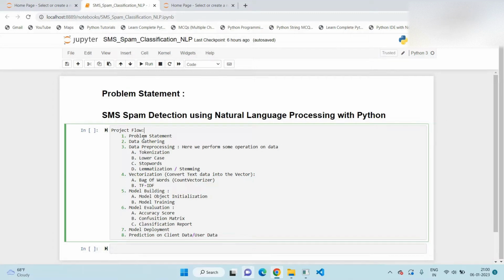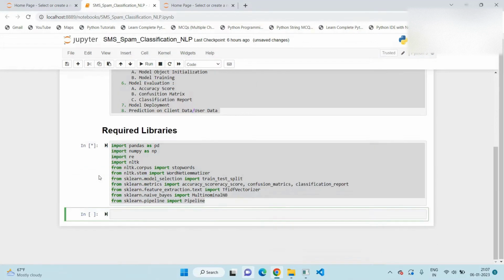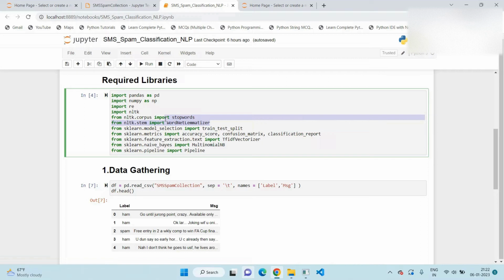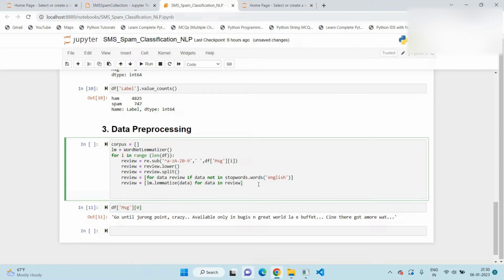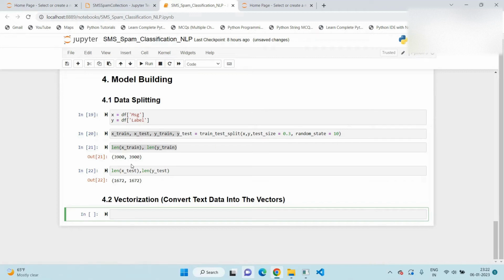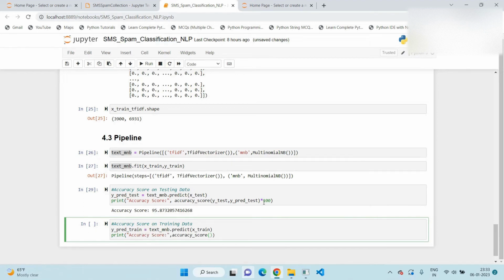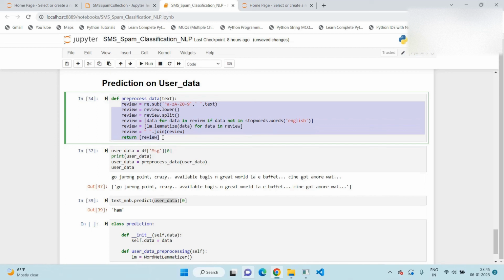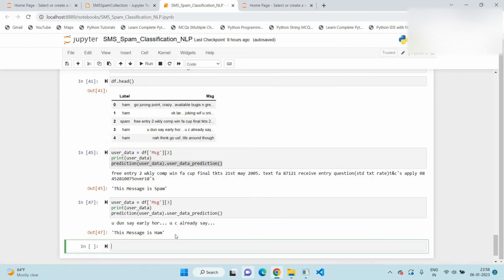SMS Spam Detection | NLP Project | Live Coding |Building Your First NLP Application to Detect SPAM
SMS Spam Detection

In this video, I explain how you create a Fake News Classification system with the help of the Natural Language Processing technique.

Project Flow:
1. Problem Statement
2. Data Gathering
3. Data Preprocessing: Here we perform some operations on data
    A. Tokenization
    B. Lower Case
    C. Stopwords
    D. Lemmatization / Stemming
4. Vectorization (Convert Text data into the Vector):
    A. Bag Of Words (CountVectorizer)
    B. TF-IDF
5. Model Building:
    A. Model Object Initialization
    B. Train and Test the Model
6. Model Evaluation:
    A. Accuracy Score
    B. Confusion Matrix
    C. Classification Report
7. Model Deployment
8. Prediction of Client Data